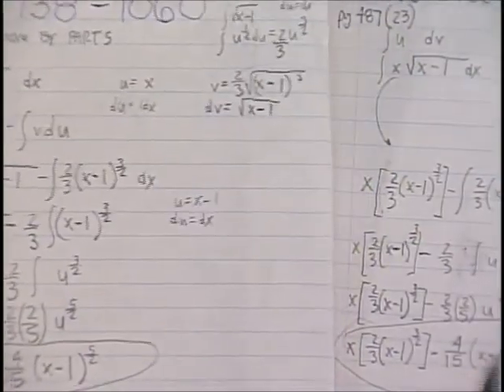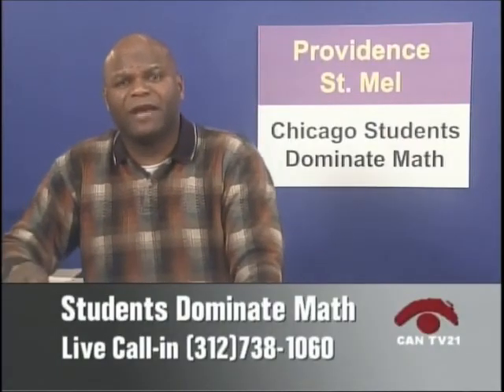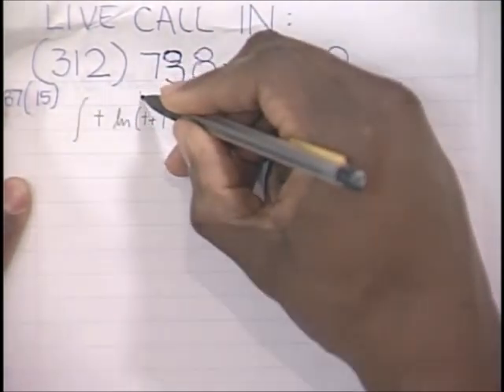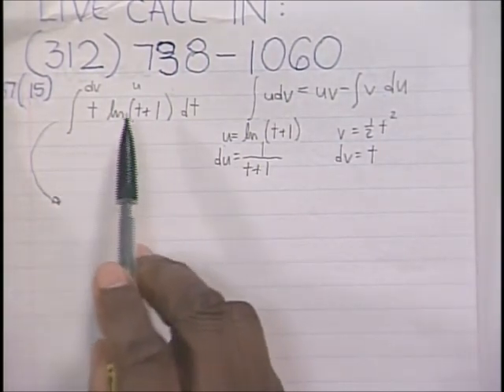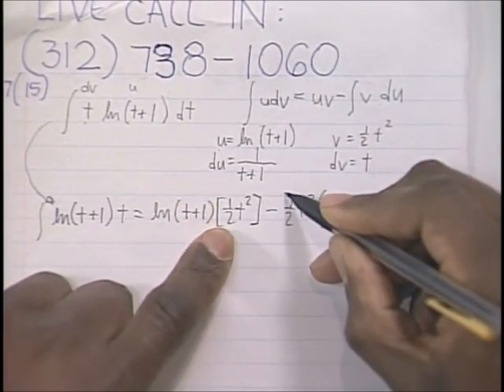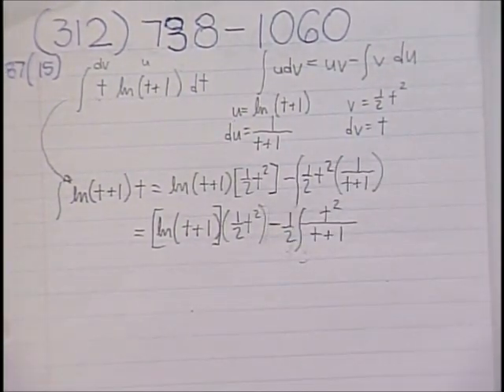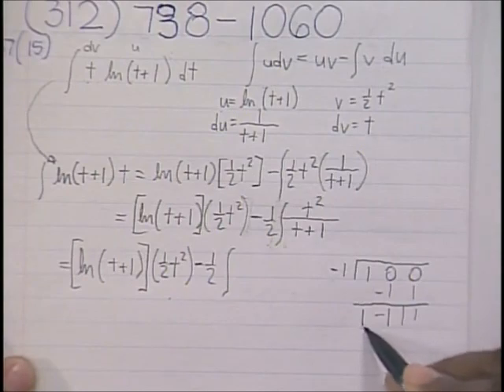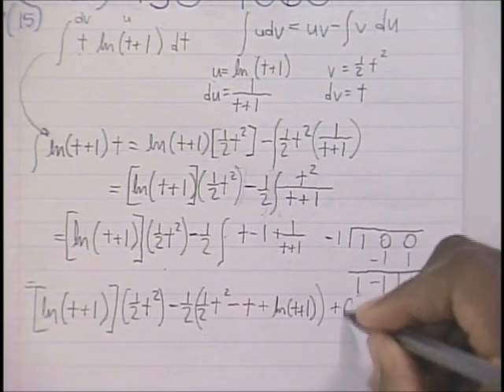Integration_by_Parts (2 of 2)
This is a second video using the technique integration by parts. Enjoy